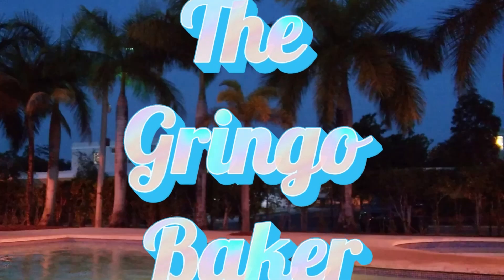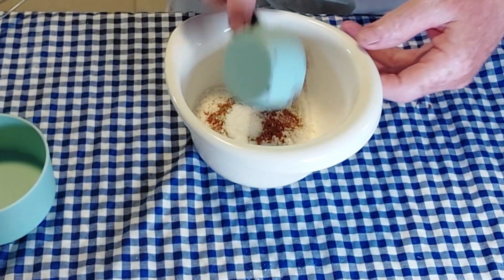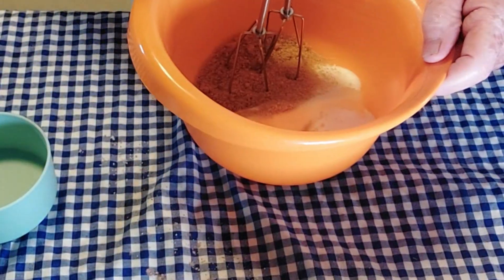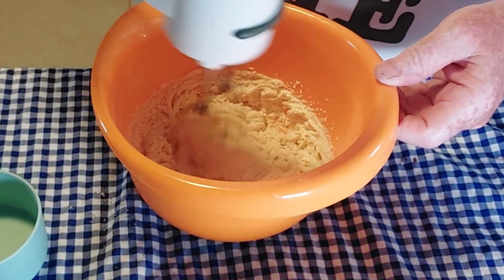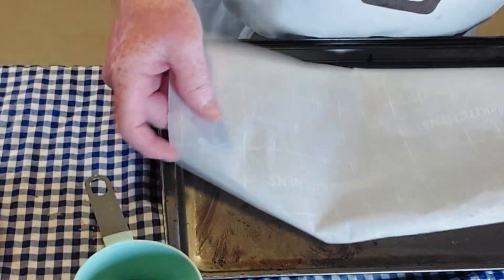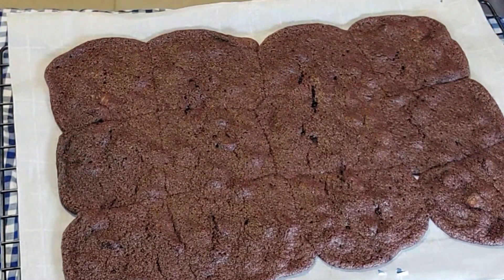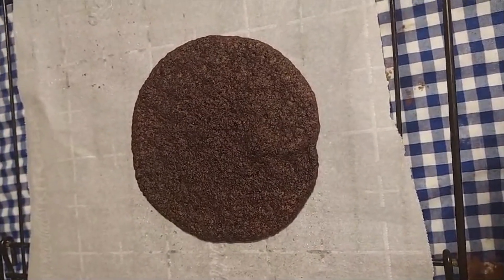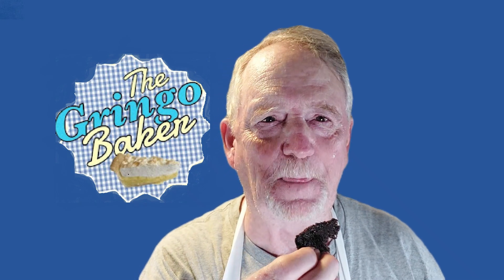Spicy chocolate chip cookie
🍪 Spicy Chocolate Cookies with a hint of Black Pepper  | Unique & Delicious Recipe 🌶️

 Today, we're spicing things up in the kitchen with a unique and delicious recipe: Spicy Chocolate Cookies with a hint of Black Pepper. These cookies combine the rich, indulgent flavor of chocolate with just a hint of black pepper, creating a treat that's both surprising and delightful.

In this video, you'll learn:
🔸 How to make perfectly balanced chocolate cookies with a spicy kick.
🔸 Step-by-step instructions for baking these unique cookies to perfection.

Why you’ll love this recipe:
These cookies are a bold twist on a classic favorite. The black pepper adds a subtle heat that beautifully complements the deep, rich cocoa, making each bite a unique experience. Whether you're a chocolate lover looking for something new or just love experimenting with flavors, these cookies are sure to impress.

Enjoy the video and happy baking!

Recipe: This recipe makes 14 cookies, double for more.

3/4 cup of All-Purpose flour
1 stick of butter at room temperature
1 egg at room temperature
1/2 cup granulated sugar
1/4 cup (packed) of brown sugar
1/2 cup Semi-sweet chocolate chips
1/2 teaspoon baking soda
1/4 teaspoon Black Pepper (or more to taste)
1/4 teaspoon salt
1/4 teaspoon of ground Cinnamon
1/2 teaspoon Vanilla extract

Bake for 10-12 minutes at 350 degrees (preheated oven)